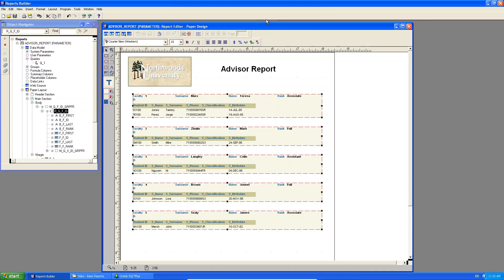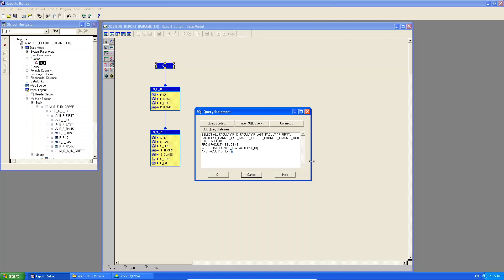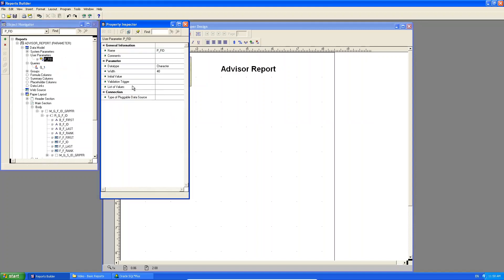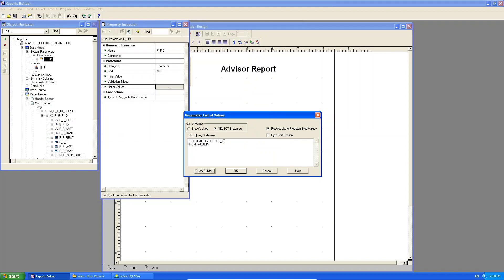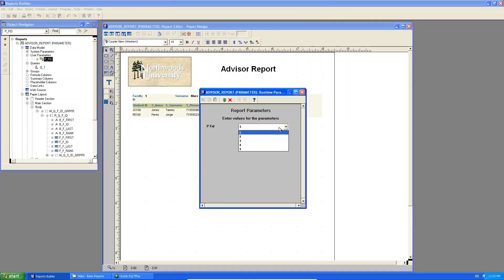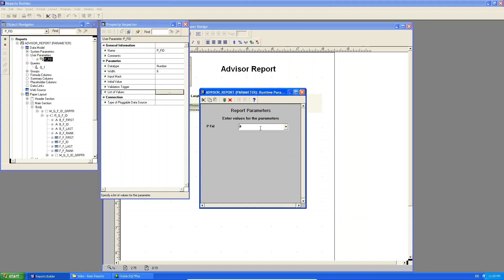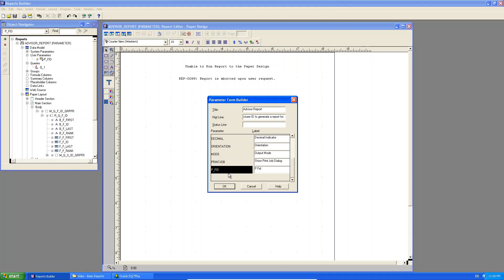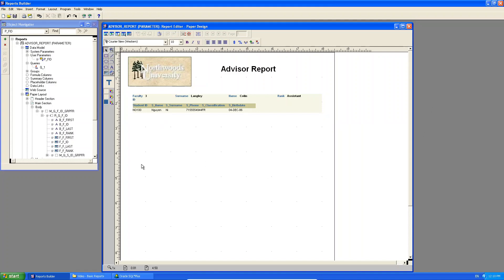Tutorial 10 - Parameterized Reports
This tutorial explains how to add user parameters to your reports in Oracle Reports Builder 10g. This is intended for learners of Information Systems 3.2 at the Vaal University of Technology, so some context may be lost for other viewers, though you are welcome to watch the video and comment and I'll do my best to help.